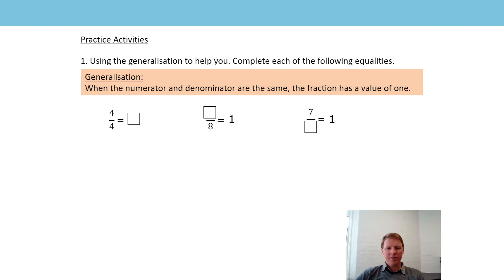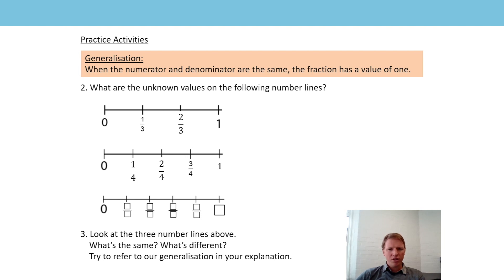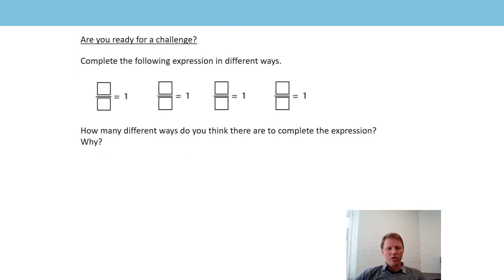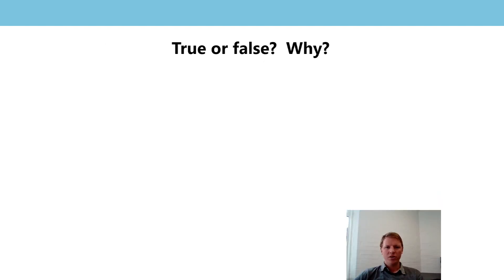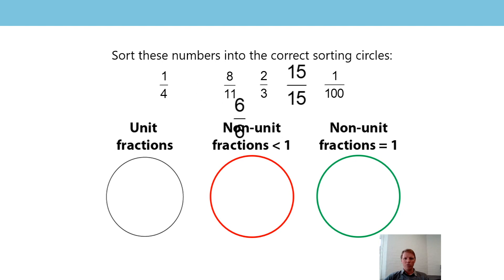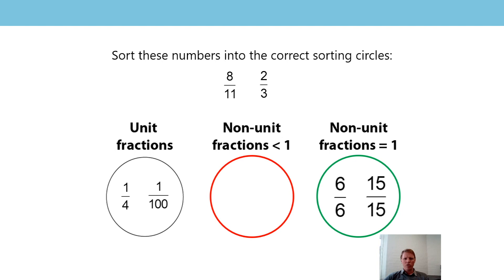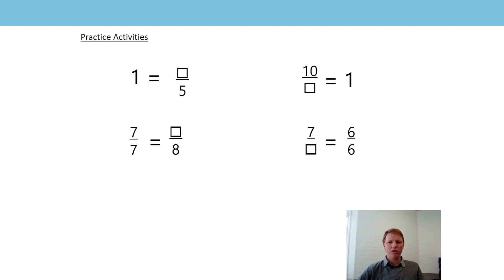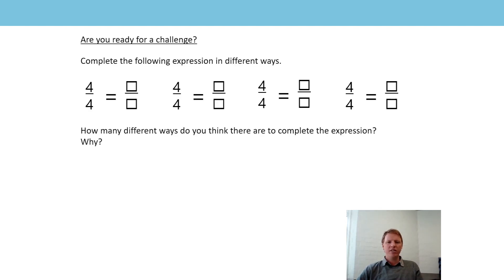16. Compare non-unit fractions which have the same numerator & denominator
The sixteenth lesson in the third block of lessons on fractions, aimed at Year 3 and 4 pupils, in a series produced by the NCETM during the school closures period in summer 2020. For a full list of lessons aimed at all primary school age-groups, go